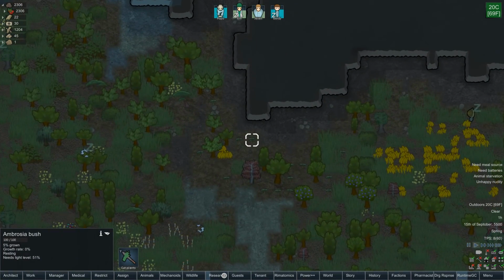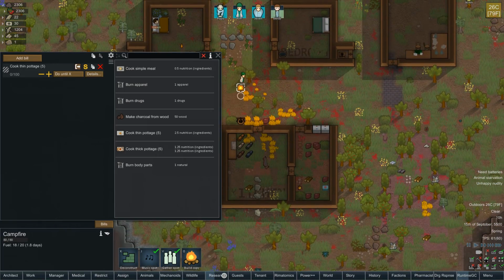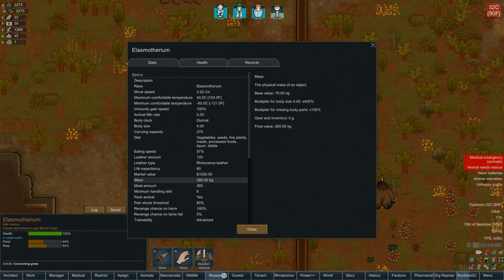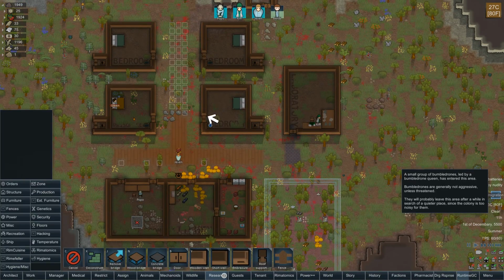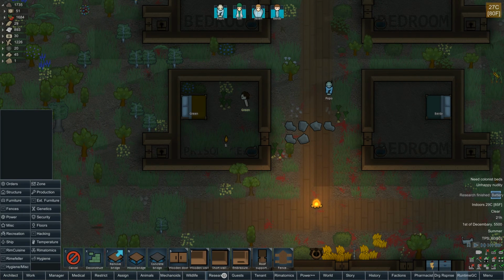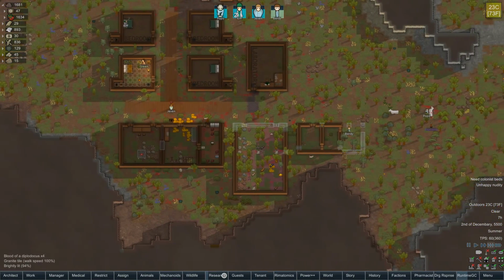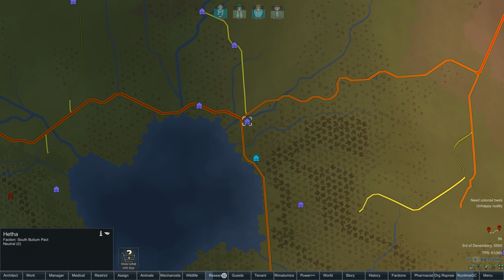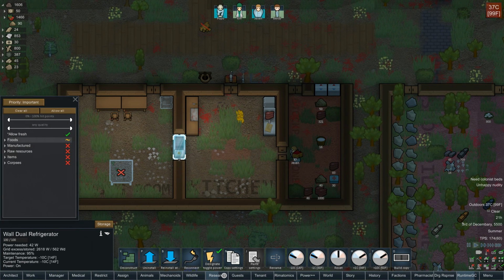Tales From Anvilboat | Modded Rimworld 1.0 Gameplay | Ep. 3